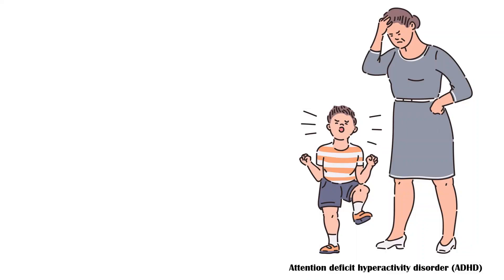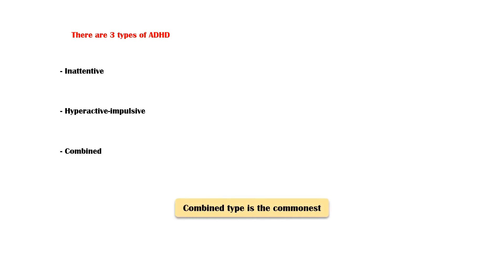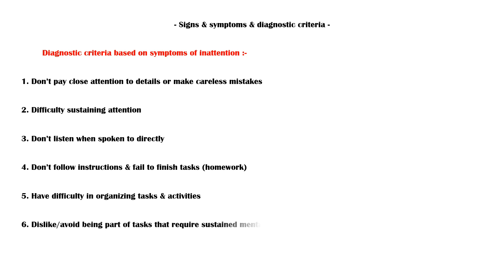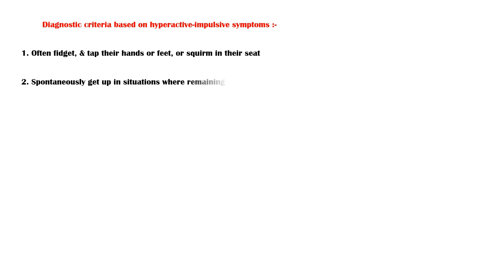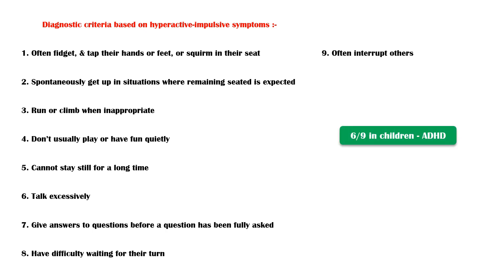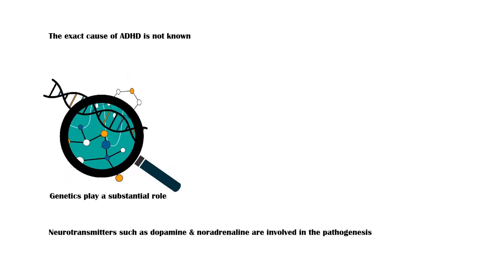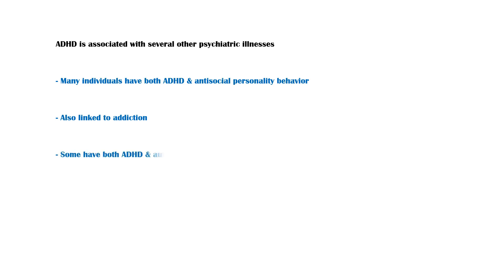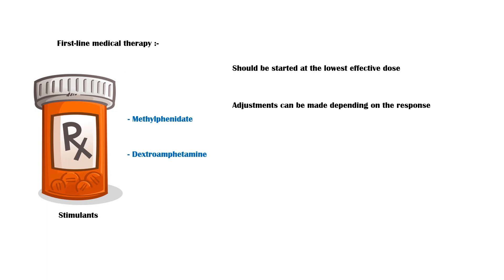Attention Deficit Hyperactivity Disorder (ADHD) - Causes, Signs & Symptoms, Diagnosis & Treatment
Attention deficit hyperactivity disorder, also known as ADHD, is a neurodevelopmental disorder characterized by inattention, distractibility, and sometimes, hyperactivity.
There are three types of ADHD.
Inattentive. Hyperactive-impulsive. And combined.
Out of these three, the combined type is more common.
Since the diagnosis of ADHD is primarily clinical, signs and symptoms themselves become the diagnostic criteria.
So, let’s discuss them together.
Diagnostic criteria based on the symptoms of inattention include the following.
First, individuals with ADHD don’t pay close attention to details or make careless mistakes.
They have difficulty sustaining attention.
They don’t seem to listen when spoken to directly.
They don’t follow instructions and fail to finish tasks such as homework.
They have difficulty in organizing tasks and activities.
They dislike or avoid being part of tasks that require sustained mental efforts.
They lose things that are required for tasks, such as pencils and books.
They are often easily distracted by external stimuli like music.
And finally, they are usually forgetful in daily activities.
Children who have at least 6 out of the above 9 features are considered to have ADHD.
In adolescents and adults, the presence of five features is enough to make a diagnosis.
Diagnostic criteria based on hyperactive-impulsive symptoms include the following.
Individuals with ADHD often fidget, and they tap their hands or feet, or squirm in their seat.
They spontaneously get up in situations where remaining seated is expected.
They run around or climb when inappropriate.
They don’t usually play or have fun quietly.
They cannot stay still for a long time.
They talk excessively.
They give answers to questions before a question has been fully asked.
They have difficulty waiting for their turn.
And they often interrupt others.
It is important to note that these symptoms usually appear before 12 years of age, in at least 2 settings, such as school and home.
The exact cause of ADHD is unclear. However, genetics plays a substantial role.
Studies indicate that neurotransmitters such as dopamine and noradrenaline are involved in the pathogenesis.
Frontal, and prefrontal cortex, parietal lobe, and the cerebellum are the regions of the brain that are mainly affected.
Studies show structural and functional changes in these regions, including deformations in basal ganglia.
ADHD is associated with several other psychiatric illnesses.
For example, many individuals have both ADHD and antisocial personality disorder.
These individuals are at a higher risk of causing harm to themselves and others.
ADHD is also linked to addiction.
Some individuals have both ADHD and autism.
Finally, treatment of ADHD involves a multimodal approach, which includes medical therapy, behavioral psychotherapy, psychosocial interventions, and cognitive therapy.
First-line medical therapy of ADHD is stimulants, which include methylphenidate and dextroamphetamine.
These medications should be started at the lowest effective dose, and adjustments can be made depending on the clinical response.